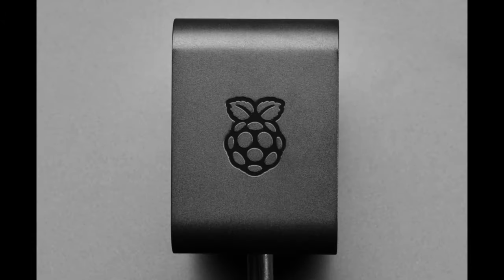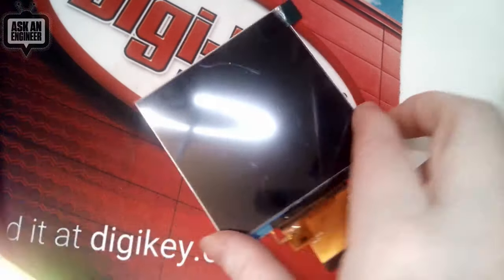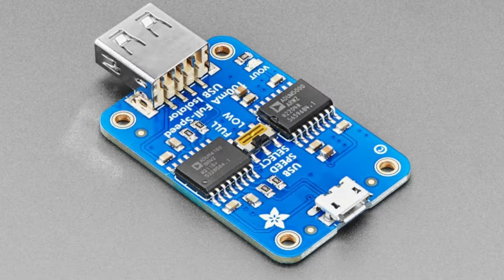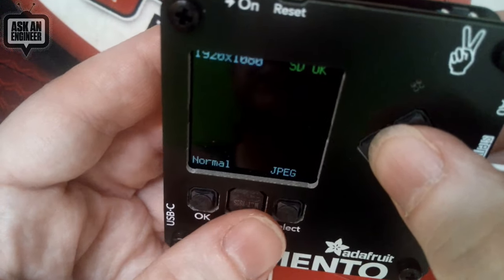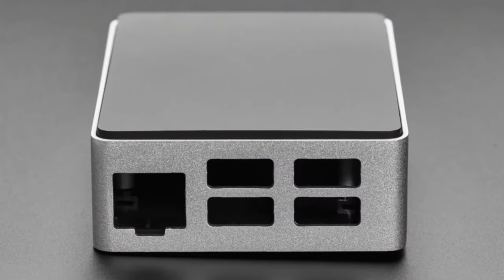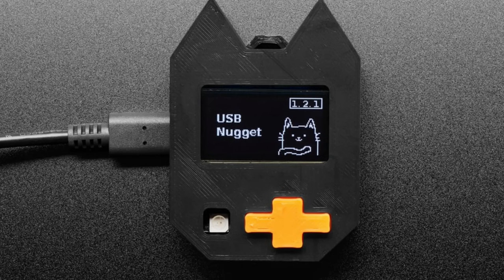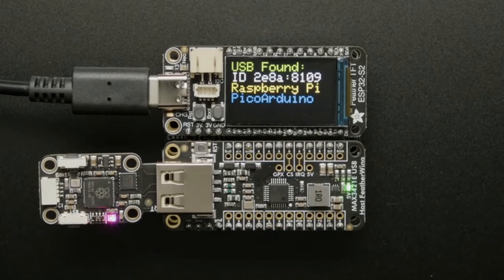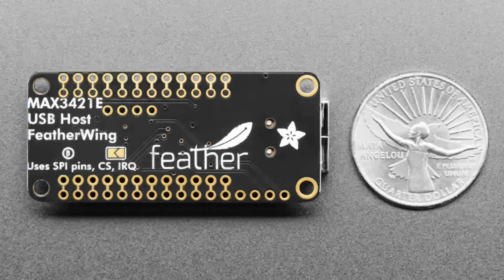NewProducts 12/13/23 Featuring Adafruit USBHost FeatherWing with MAX3421E!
Official Raspberry Pi 27W PD Power Supply 5.1V 5A with USB C (0:10)

Square RGB TTL TFT Display - 4" 480x480 No Touchscreen - TL040WVS03
(1:11)

Square RGB TTL TFT Display - 4" 480x480 - With Capacitive Touch -

Adafruit USB Isolator - 100mA Isolated Low/Full Speed USB (3:47)

Adafruit Universal Thermocouple Amplifier MAX31856 Breakout (4:06)

Adafruit MEMENTO Camera Enclosure Kit (4:37)

Flirc Aluminum Case for Raspberry Pi 5 (7:23)

Adafruit USB Host FeatherWing with MAX3421E (9:38)